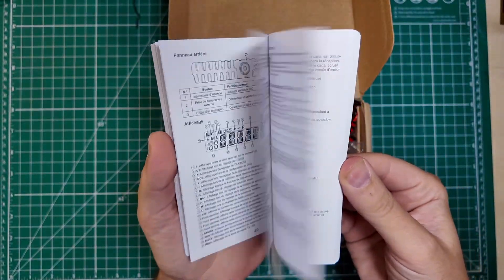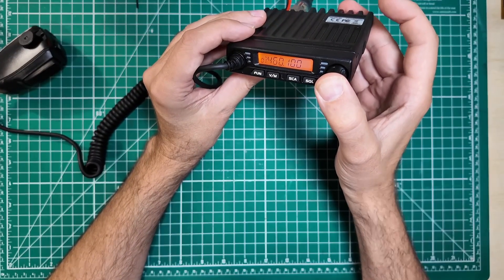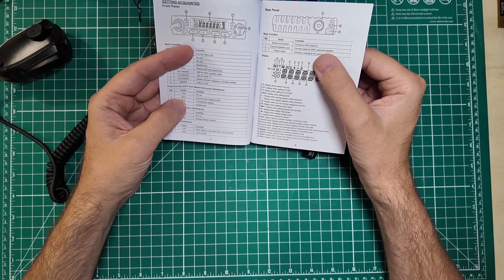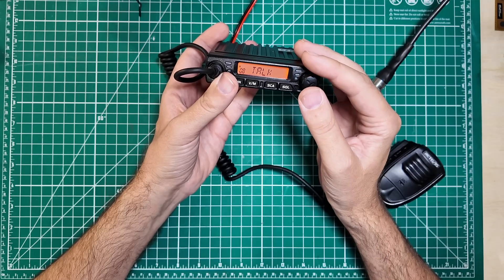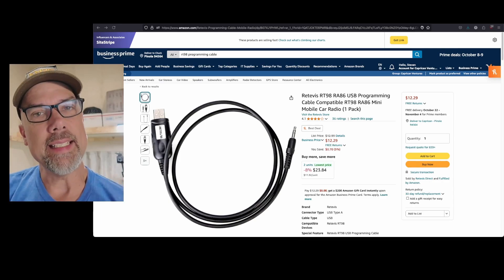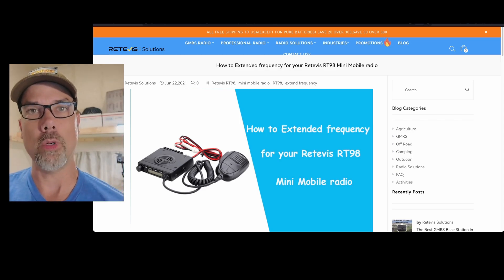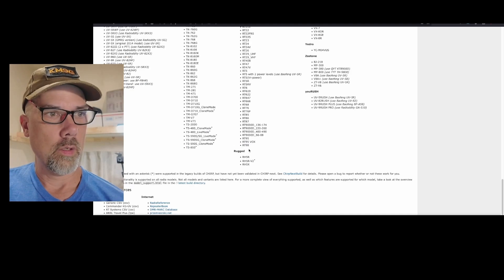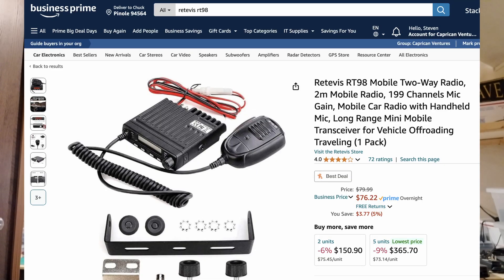Tiny: Redefined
This is the Retevis RT-98 Radio.  We're gonna dive in and see what this thing can (or can't) do.

👉 Retevis RT98
👉 Retevis RT98 Programming Cable
👉 TRS Cable
👉 FTDI Dev board
👉 SWR/Power Meter